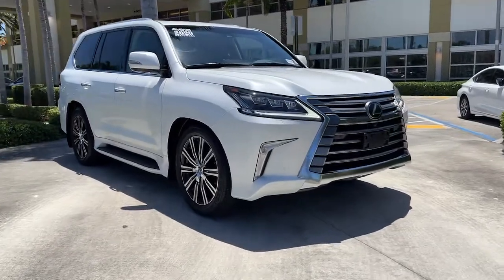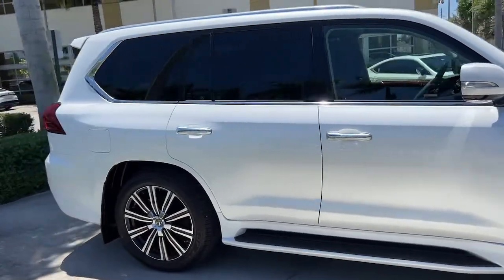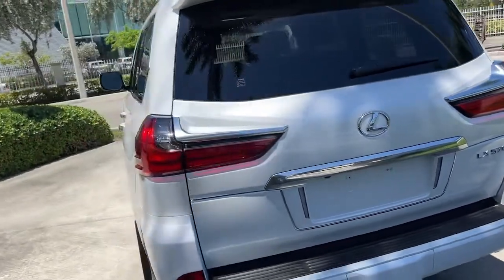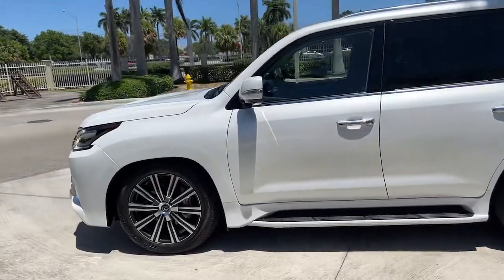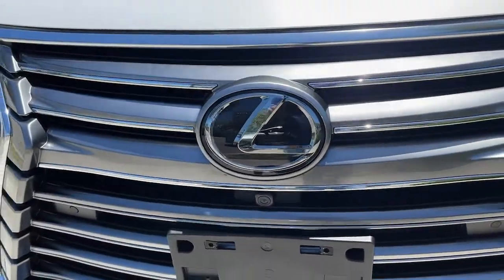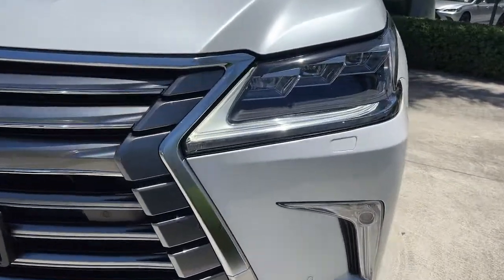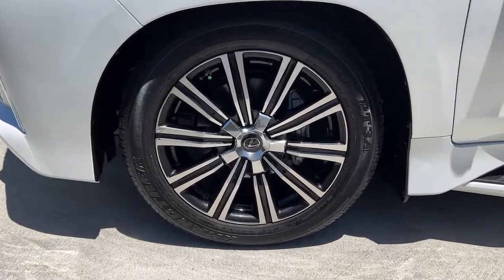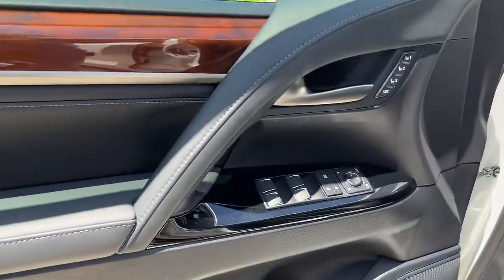2020 Lexus LX North Miami, Fort Lauderdale, Hollywood, Aventura, North Miami Beach, FL 22238703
Eminent White Pearl Used 2020 Lexus LX available in North Miami, Florida at Lexus of North Miami. Servicing the Fort Lauderdale, Hollywood, Aventura, North Miami Beach, FL area.

LX 570 Luxury Package, Black w/Leather Seat Trim or Perforated Semi-Aniline Leather Seat Trim, Four-Zone Climate Concierge, Front & Rear LED Courtesy Lamps w/Logo, Heated Wood & Leather-Trimmed Steering Wheel, Heated/Ventilated Front & 2nd Row Outboard Seats, Luxury Package, LX Projector Door Lamps, Perforated Semi-Aniline Leather Seat Trim, Seat Air Conditioner, Tonneau Cover, Two Row Package. Priced below KBB Fair Purchase Price! CARFAX One-Owner. Odometer is 19980 miles below market average! Certified. Eminent White Pearl 2020 Lexus LX 570 Luxury Package 4WD 8-Speed Automatic with Sequential Shift 5.7L V8 DOHC Dual VVT-i 32VbrbrbrL/Certified Details:brbr  * Roadside Assistancebr  * Vehicle Historybr  * 161 Point Inspectionbr  * Warranty Deductible: $0br  * CERTIFIED WARRANTY: Unlimited-mileage warranty up to 6 years. Balance of new car warranty (4 Year/50K Miles) plus 2 Year/Unlimited-mileage L/Certified warranty. SERVICE MAINTENANCE: Complimentary Maintenance Plan covering the first four basic factory-scheduled maintenance services for 2 years or 20,000 miles